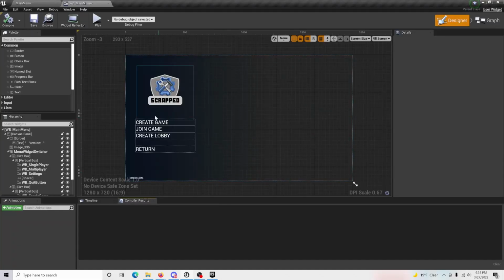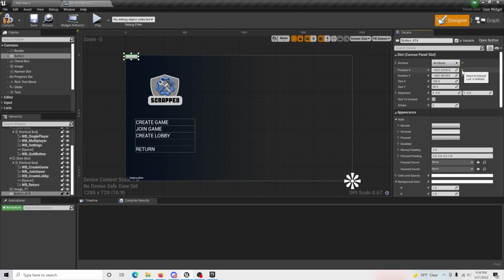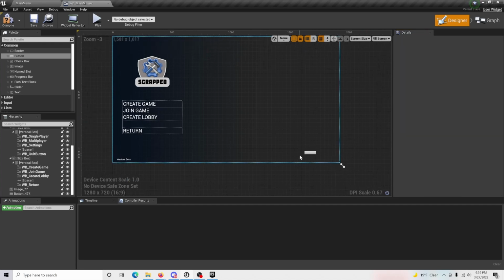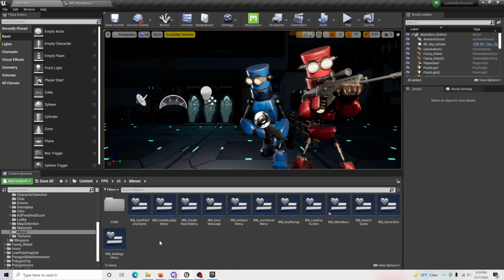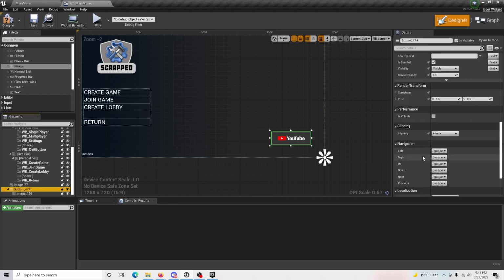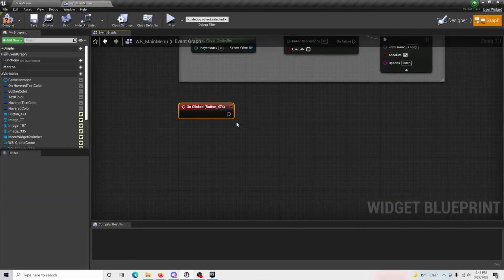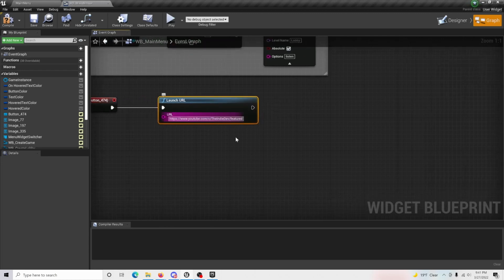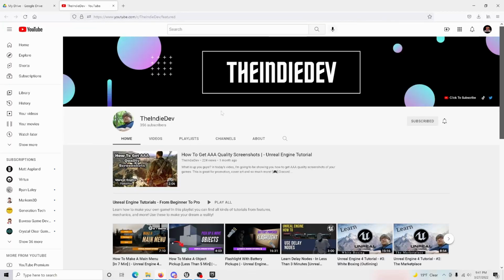How To Open A URL Easily From Unreal | - In Less Than 4 Minutes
What is up you guys!? in today's video, I'm going to be showing you how to create a button that will allow a player to go directly to a Kickstarter, YouTube channel and more!.

00:00 - Intro
00:07 - Overview
00:27 - Setting Up The Functionality
02:35 - Code
02:55 - Final Overview